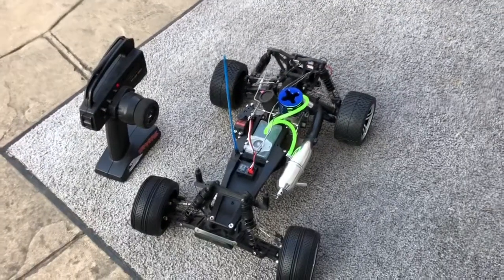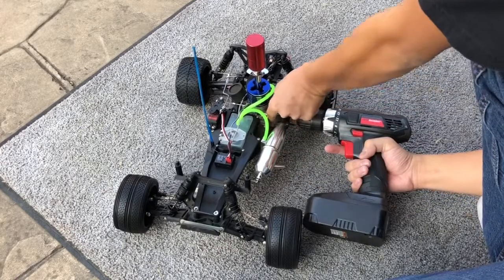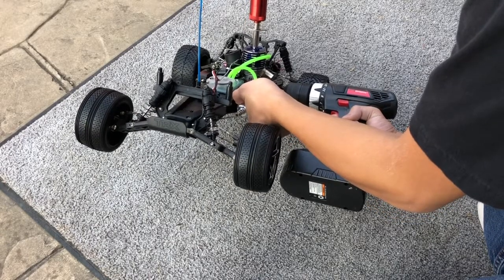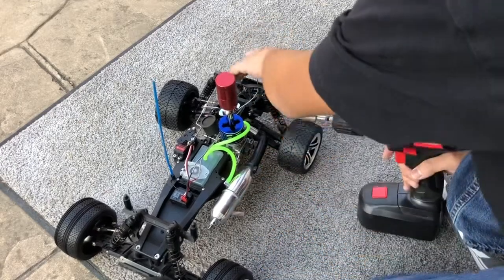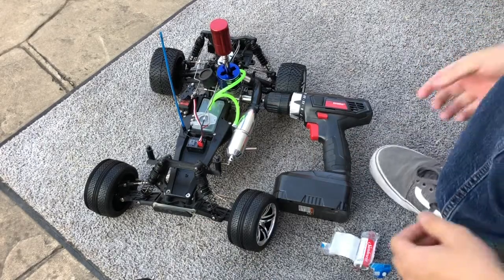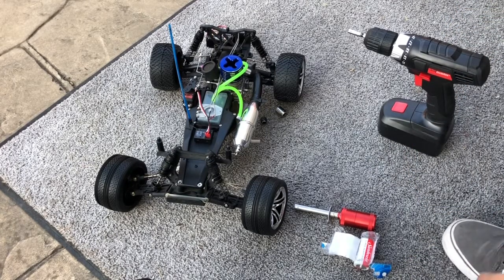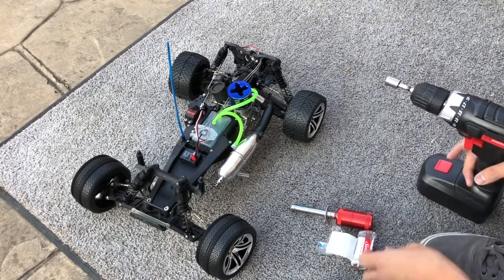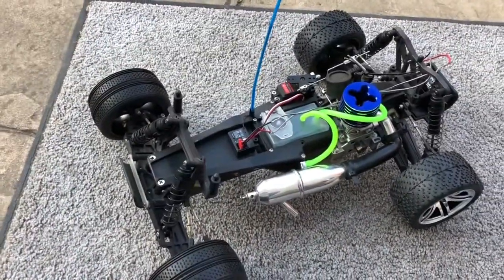Nitro Rustler: Starting the Engine (NOT READY TO DRIVE YET) THE MAIN STRUGGLE OF OWNING A NITRO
Let the video explain itself